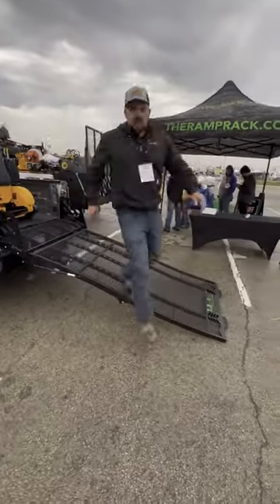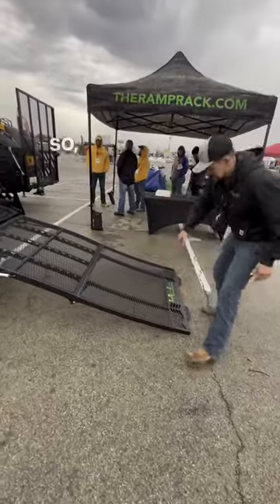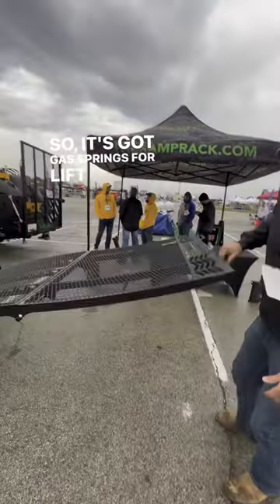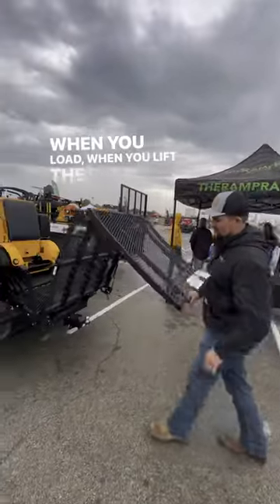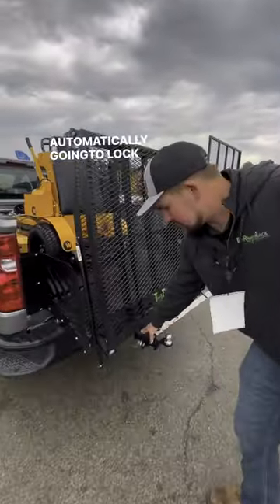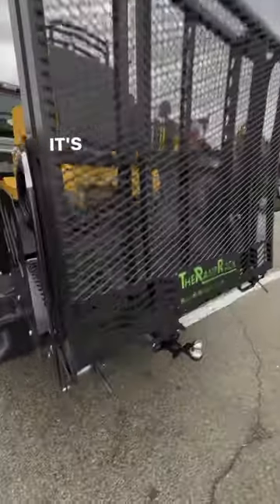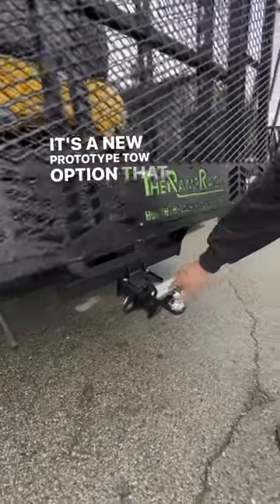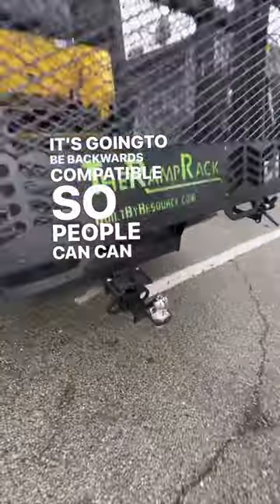No Trailer No Problem.